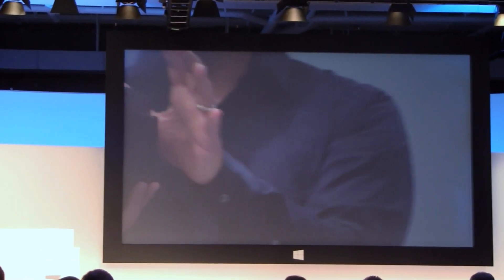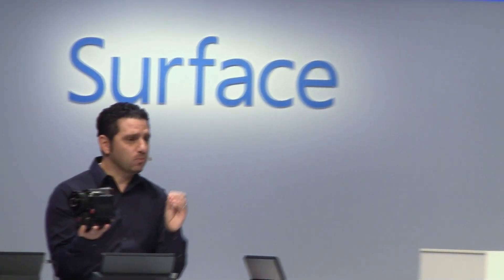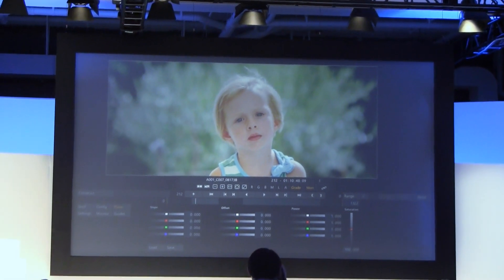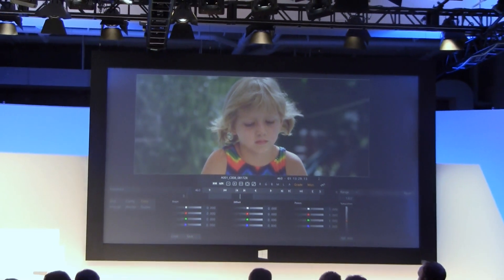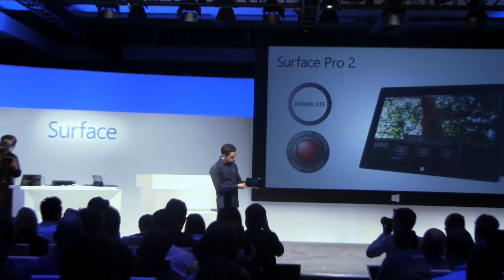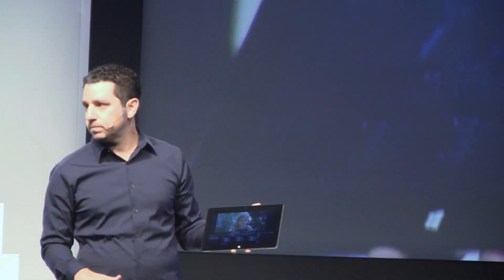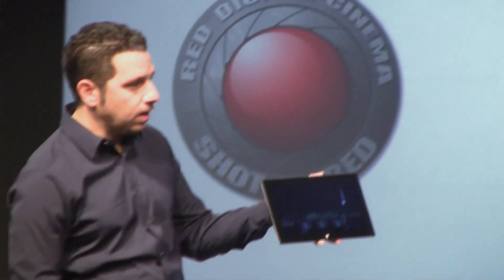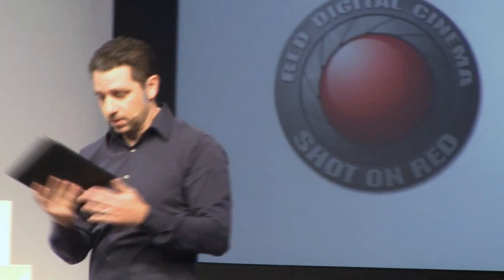Microsoft Surface Pro 2 Plays 6K RAW HD Video Footage From RED Dragon Camera With Ease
- At Microsoft's Surface 2 event in New York, Corporate VP of Microsoft Surface, Panos Panay showcases the Surface Pro 2 working with 6K HD video content that was recorded on an ultra-high end RED Dragon professional video camera.